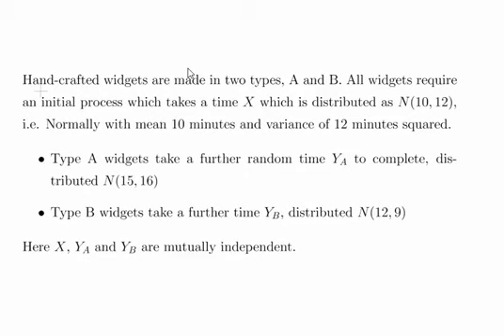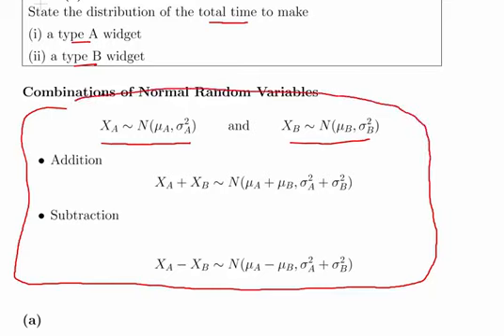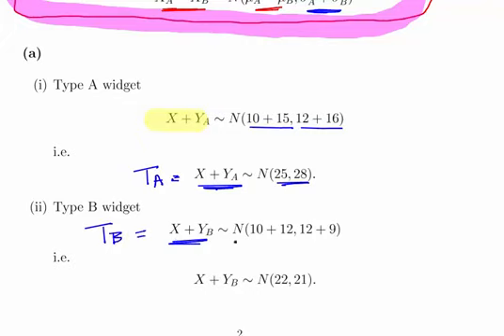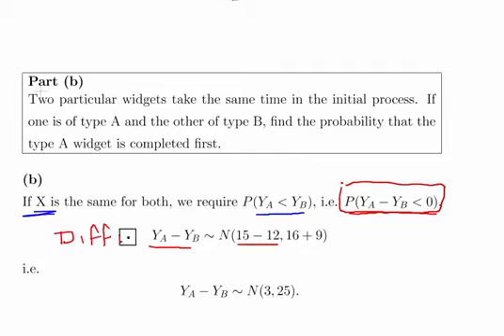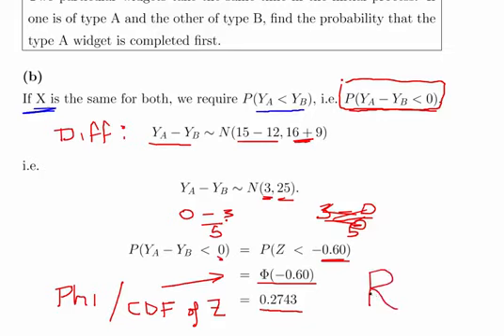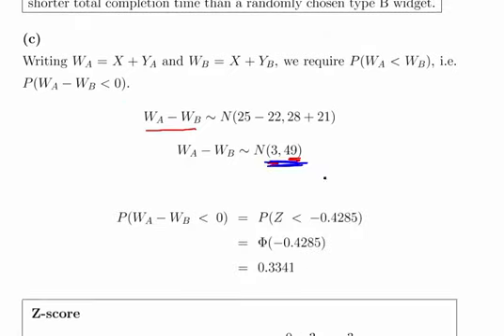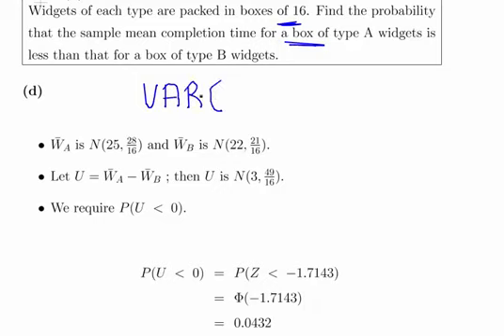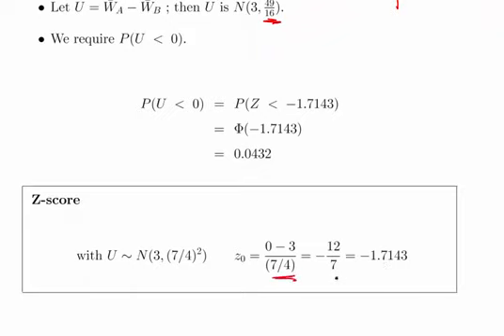Normal Distribution - Worked Example - Widget Factory